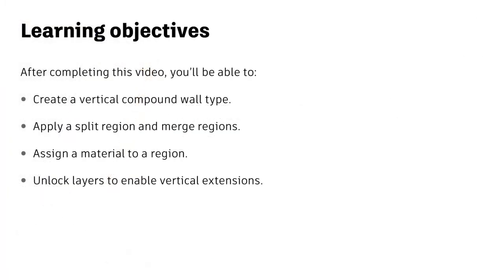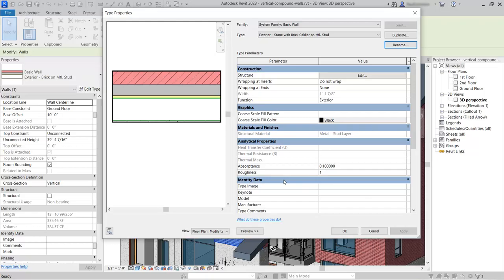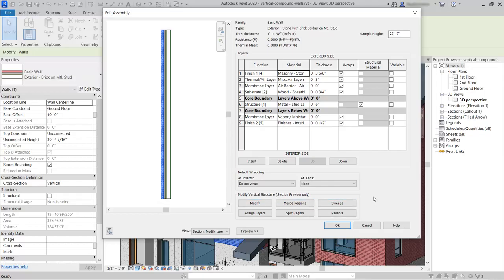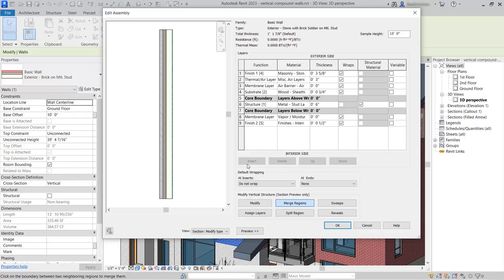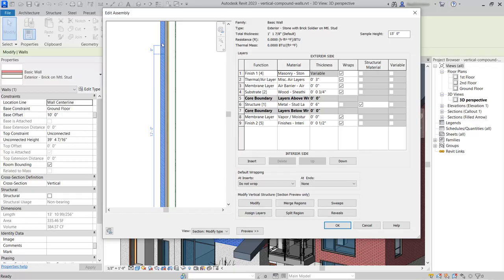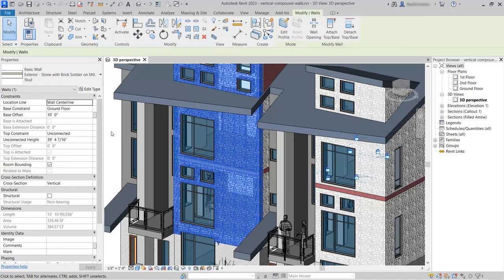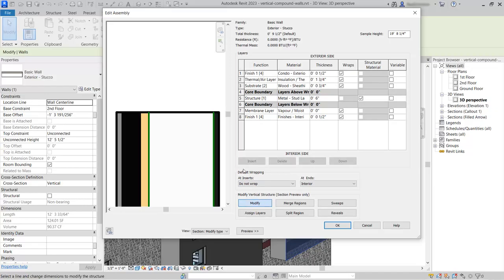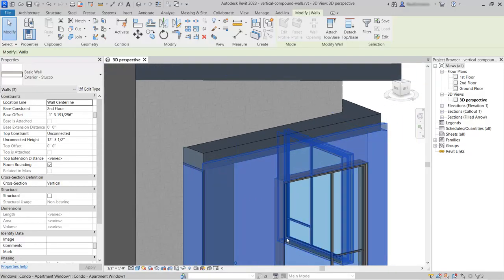1.02 Create a vertical compound wall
Learning objectives :)
0:00 After completing this video, you'll be able to:
0:30 1) Create a vertical compound wall type.
3:09 2) Apply a split region & merge regions.
5:09 3) Assign a material to a region.
6:40 4) Unlock layers to enable vertical extension.